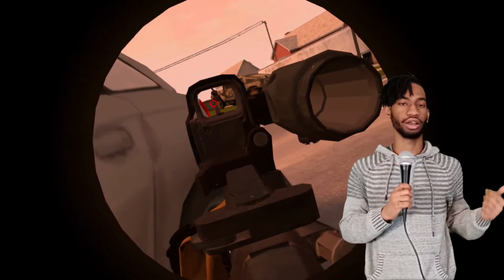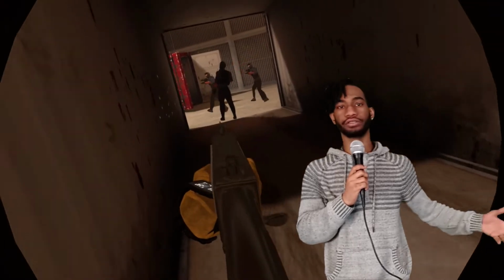Onward 101| Weapon & Sight Choice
0:00 Intro
0:43 Weapon Choice
1:49 Sight Choice
2:02 Sight Suggestions by map
2:03 Downfall
2:14 12x Scope tips
2:20 Quarantine
2:47 Tanker
3:00 Subway
3:24 Suburbia
3:28 Bazaar
3:34 Cargo
3:40 Snowpeak
3:52 Abandoned
4:19 Turbine